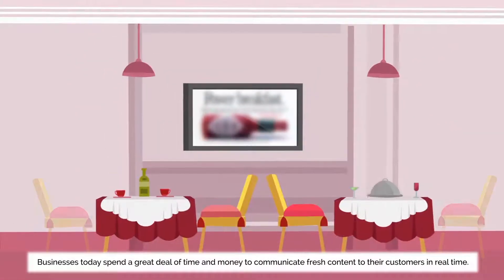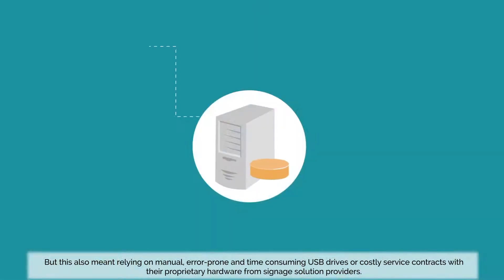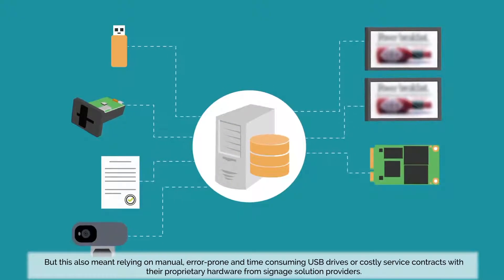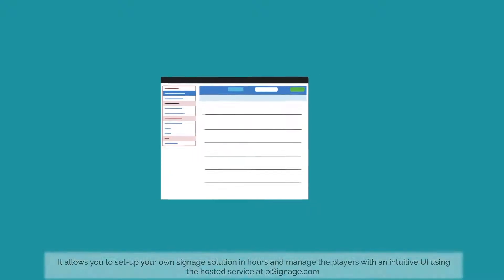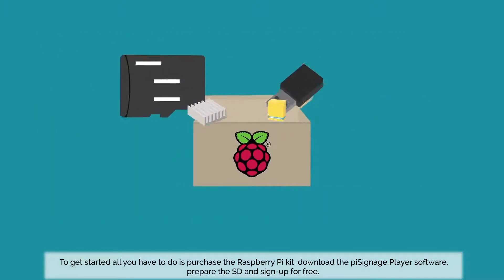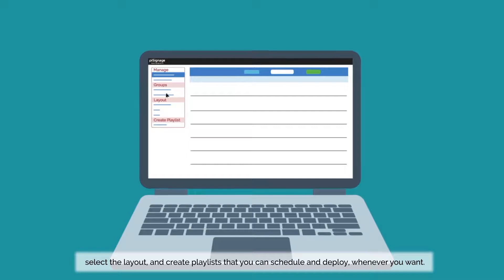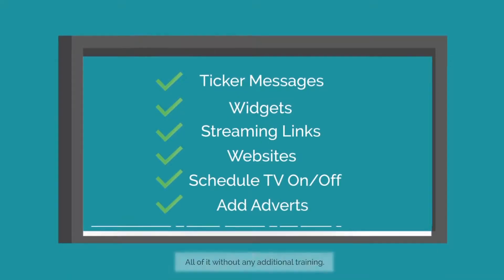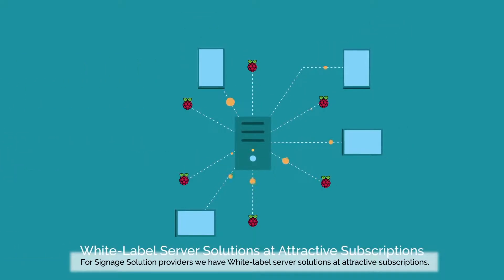Digital Signage solution powered by Raspberry Pi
piSignage  is a complete digital signage software solution. The piSignage player is based on the very popular 35$ single board computer,  Raspberry Pi.

Since 2014, piSignage is being used by thousands of users and organisations for various digital signage applications - be it dashboards, menu signs, retail signages, digital signage networks, campus information boards, church signs and many more.

With piSignage, you can create your own display network across regions, campuses and operate them centrally from your browser in real time. The web application at pisignage.com provides an intuitive UI and available after free sign-up.

piSignage is full HD capable (and 4K with Pi 4), lean, reliable and very scalable solution that you can  build it yourself in a  few simple  steps.

Be it restaurant signages, campus info screens, corporate communication displays or dashboards, retail signs, LED signs or full pledged digital signage network,  piSignage can power them all.

piSignage plays all formats of images and most videos, web links, streaming links, youtube videos, pdf documents, text messages, content from local network, multi-media rss, rss tickers and more. The screen can be divided to set layouts, allows custom layouts and displays as well.

piSignage is reliable, affordable with best in industry pricing, low maintenance and  made up of off-the-shelf components. This  makes  it ideal solution equally for for small businesses, large enterprises and signage networks.

What's more, sign-up at pisignage.com and get 2 licenses with life-long subscription free! This way you can experience the features and benefits of piSignage yourselves.